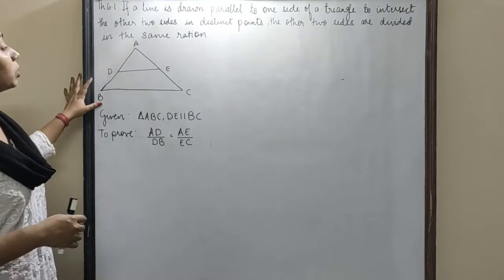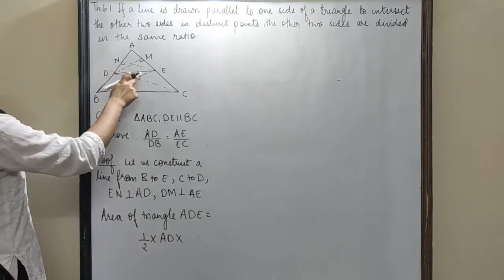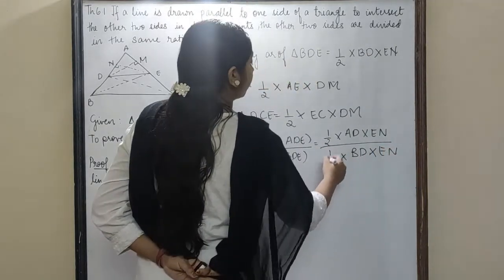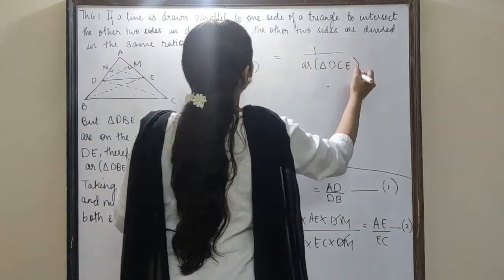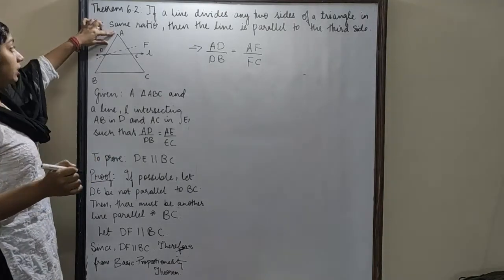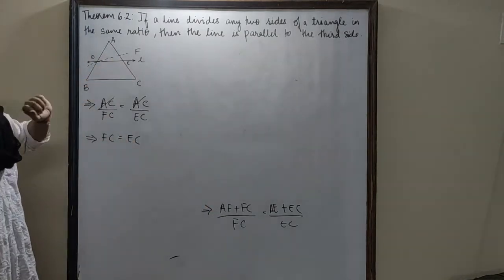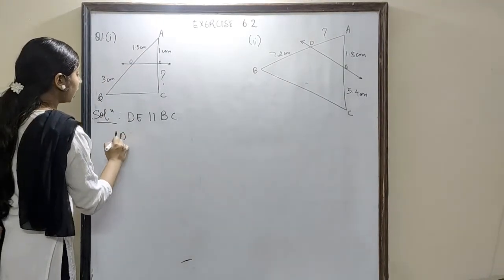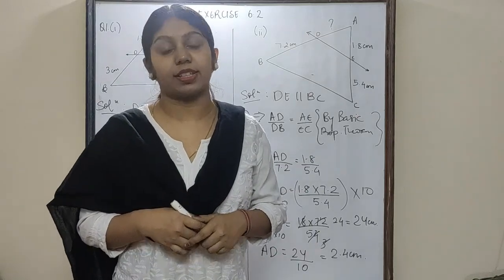CLASS 10 CHAPTER 6 TRIANGLES [PART 1]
Basic Proportionality Theorem or Thale's Theorem
The converse of Basic Proportionality Theorem
Exercise 6.2 Q1(i) and (ii)